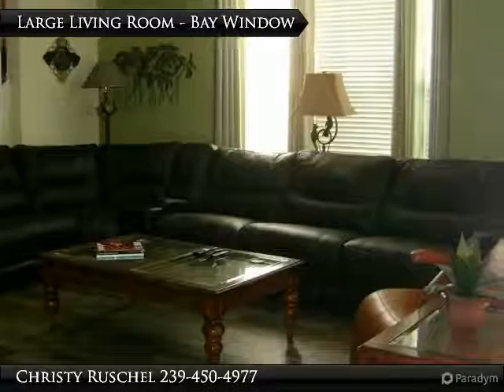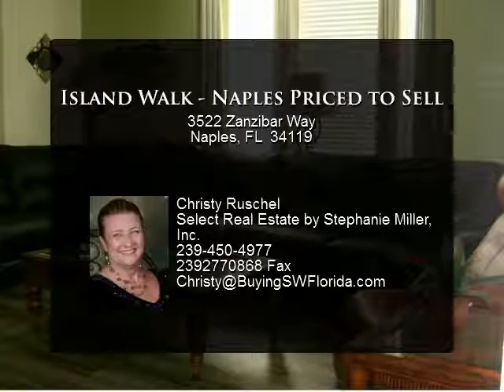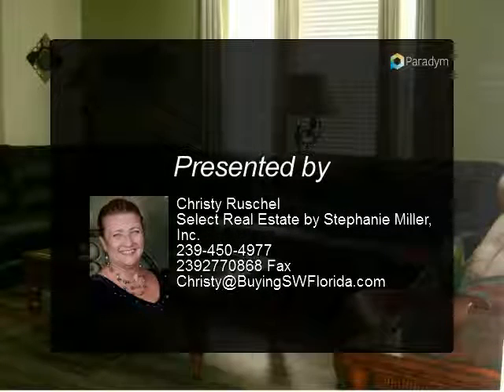Island Walk - Naples Priced to Sell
Lovely North Naples Attached Villa in Island Walk Town Hall Community. This Spacious Unit offers 3 Bedrooms 2 1/2 Baths Large Open Living Room - Kitchen Features Upgrades - High End Stainless Appliances - Granite - Tile Back-Splash Open to Large Dining Room and Keeping Room which leads out to a Large Screened Courtyard with Access to the 2 Car Garage. This Lovely home sitting on a Tree-Lined Street with Front Water Views with Features like Custom Built Ins in all closets - Master On Suite Features Large Double Sink Vanity - Separate Soaking Tub and Walk In Shower. This Town Hall Community Offers: Lap Pool - Tennis - Post Office - Library - Gas Station - Card Playing Tables with Beautiful Views of the Large Water Feature all in this Lovely Gated Community in North Naples. This Home Really is a Must See and is Priced to Sell...

Presented By:
Christy Ruschel, Select Real Estate by Stephanie Miller, Inc.